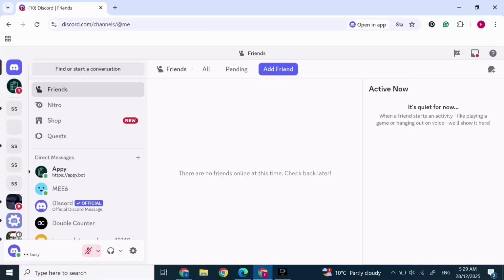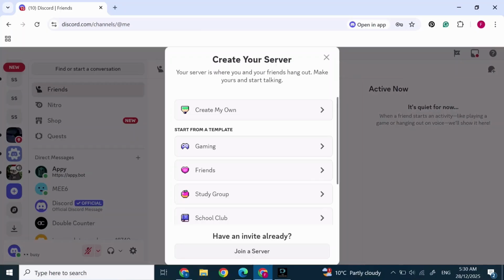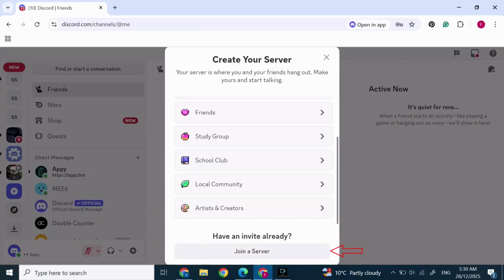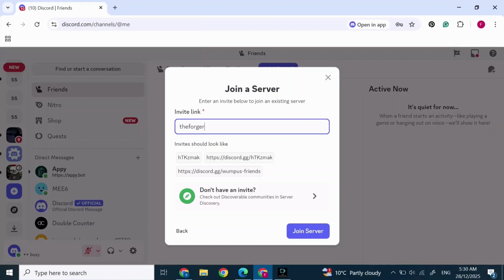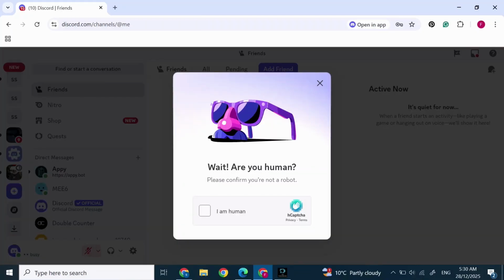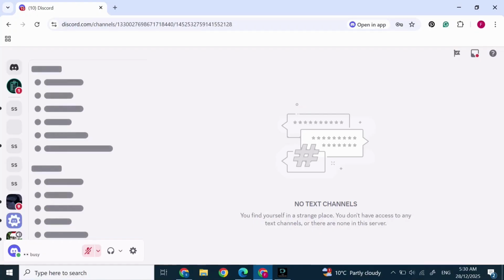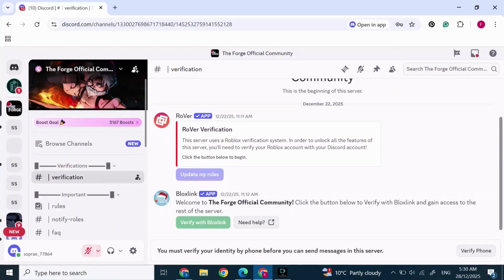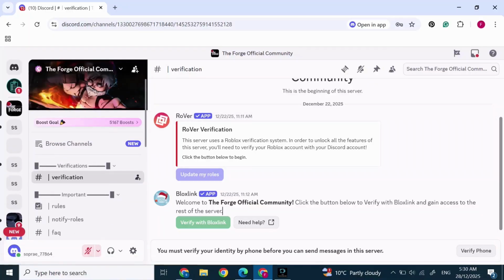How to Join The Forge Discord Server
Welcome to our step-by-step guide on How to Join The Forge Discord Server! If you want to connect with gamers, developers, and community members on The Forge Discord, this video is for you. We’ll show you how to find the server invite, join safely, and get access to channels, events, and community discussions. These tips will help you start engaging with The Forge community quickly and smoothly.

In this video, we will show:
How to get a Discord server invite for The Forge
How to create a Discord account if you don’t have one
Tips for navigating The Forge Discord channels
How to participate in discussions and events on The Forge
How to troubleshoot join issues